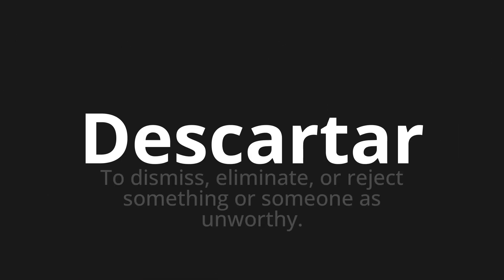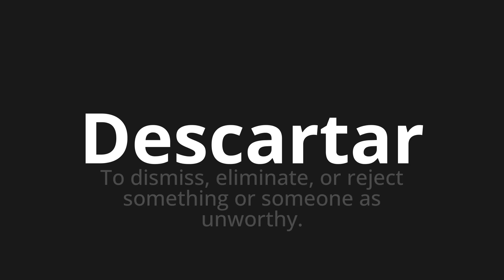How to pronounce Descartar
Master the Pronunciation of 'Descartar Which Means Discard' - which means : TO DISMISS, ELIMINATE, OR REJECT SOMETHING OR SOMEONE AS UNWORTHY. 📝 with @PortuguesePronunciation 🎓🗣️ - [Your Guide to Portuguese]

Learn to pronounce 'Descartar' perfectly in Portuguese with our easy and engaging tutorial by @PortuguesePronunciation! 📖📽️ In this comprehensive video, we provide you with native speaker examples 🗣️👂 and phonetic breakdowns 🎵 to ensure you get the pronunciation just right.

How to say Discard in Portuguese